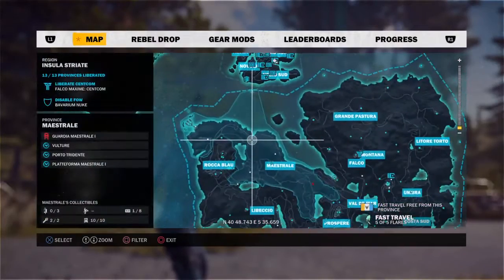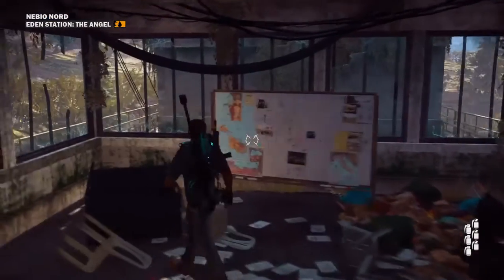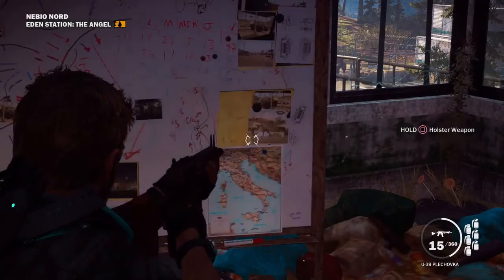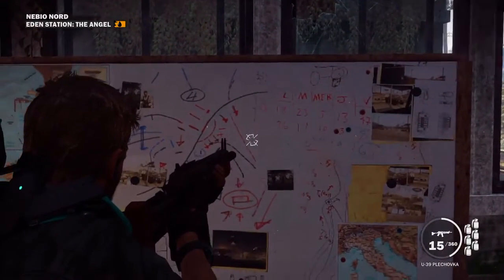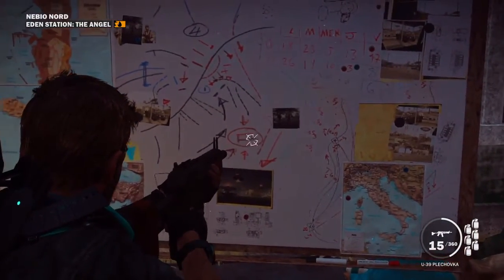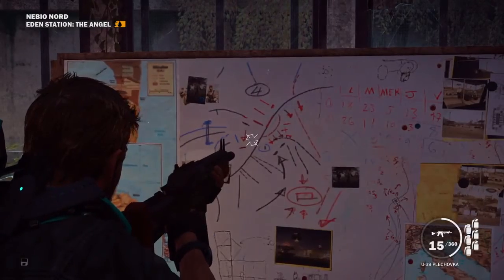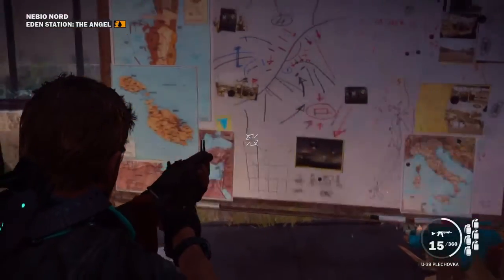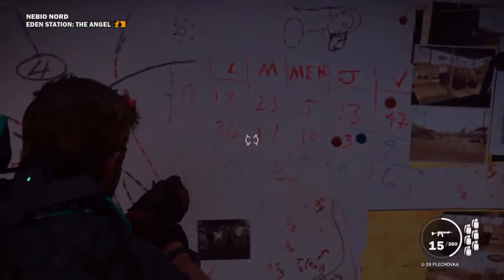Just Cause 3 Secret Codes, Mech Land Assault The Angel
to find out what content will be featured before going live and to find out when i will be livestreaming.

Goosebumps The Game 2 HOURS FOR PLATINUM PS4 Quickest Platinum Trophy Full Guide Easy Platinum Playstation easy ps3 platinum